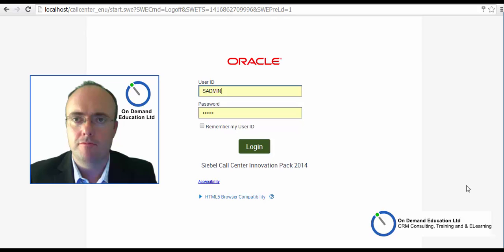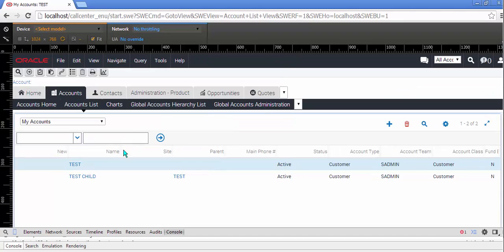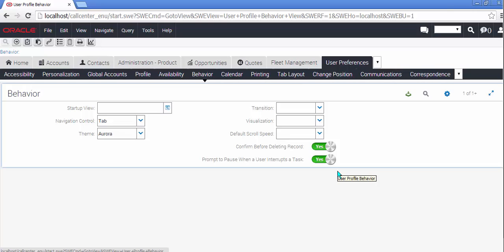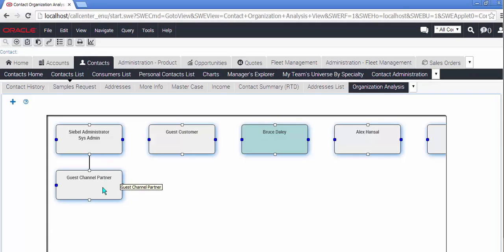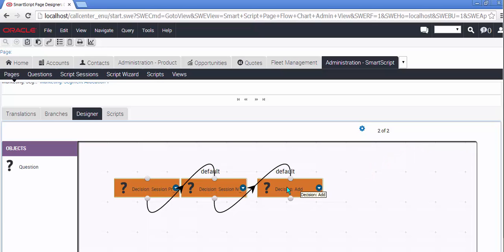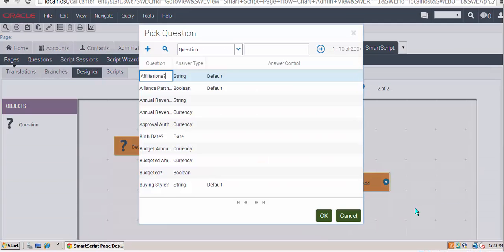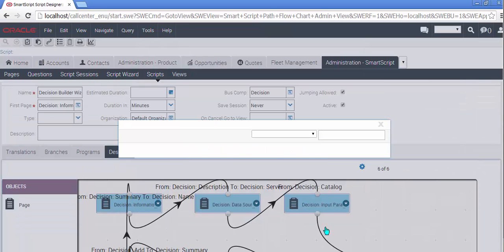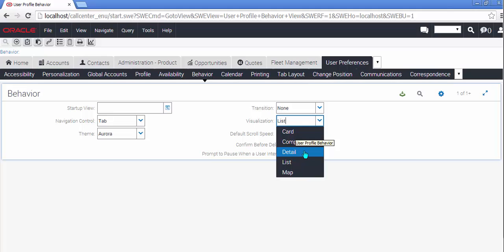Whats New in Siebel Open UI Innovation Pack 2014 Patch Set 1 - Video 5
This video, number five in the series about What's New in Siebel Open UI Innovation Pack 2014 is the first to feature the Patch Set 1 released this week. With the patch installed we investigate responsive web design within the Siebel Open UI Framework using simple techniques, and then progress to several other visual elements - the Contact Organizational Analysis, the SmartScript Designers and we finish with another mystery element - two new visualizations appearing in the User Profile Behaviour Applet.